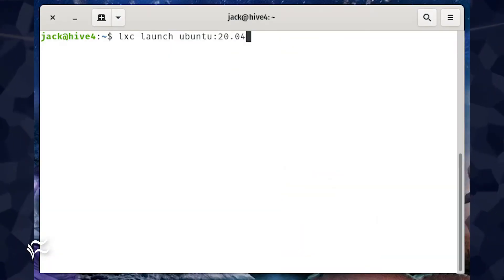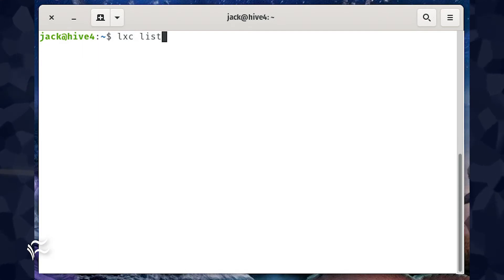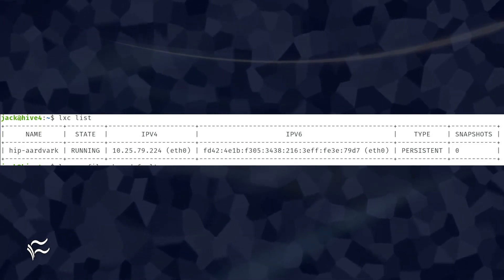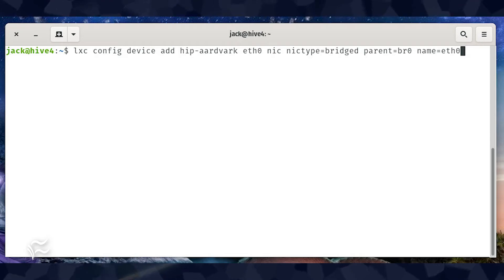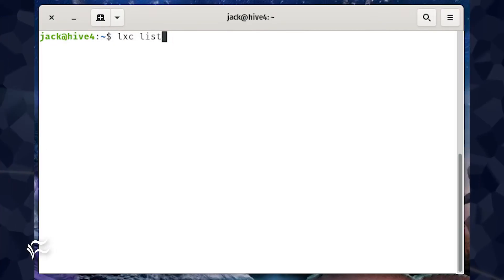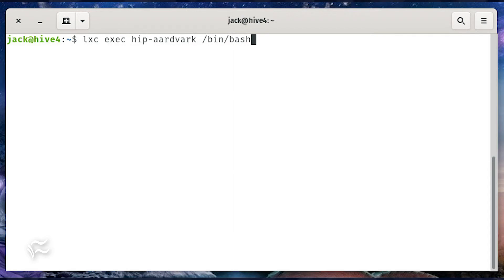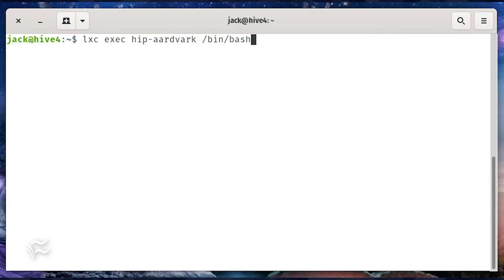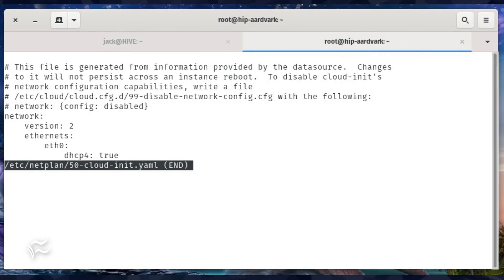How to set up a bridge for LXD containers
If you're using LXD for container development, and you're unable to access those containers from your LAN, you need to create a bridge. Jack Wallen shows you how.

List of Commands:

lxc launch ubuntu:20.04
lxc list
lxc config device add hip-aardvark eth0 nic nictype=bridged parent=br0 name=eth0
lxc list
lxc exec hip-aardvark /bin/bash
less /etc/netplan/50-cloud-init.yaml